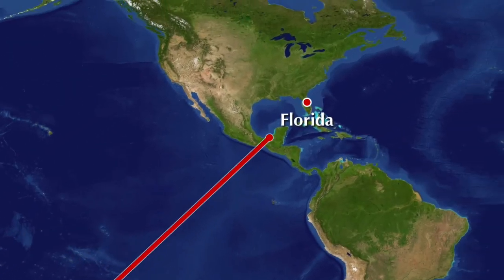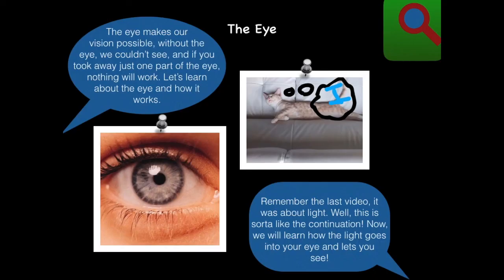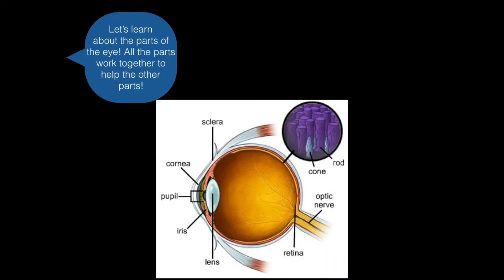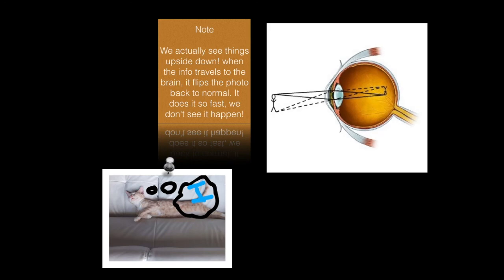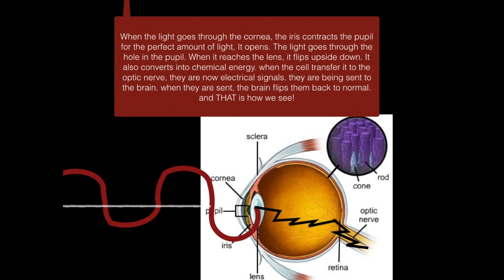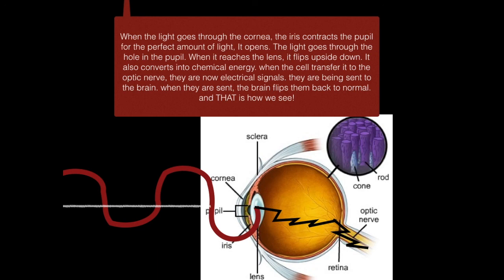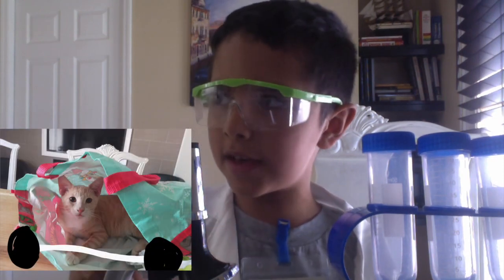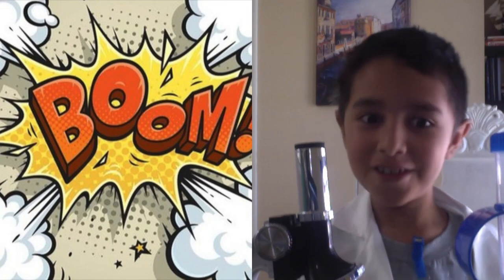The Scientist in action volume 2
Learning about the eye with the scientist Josiah! (Thats me lol)